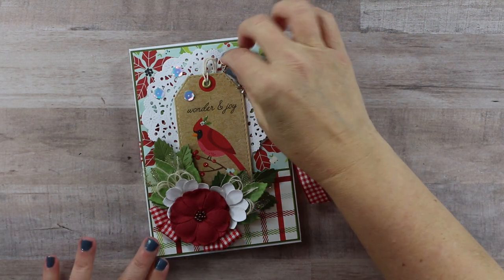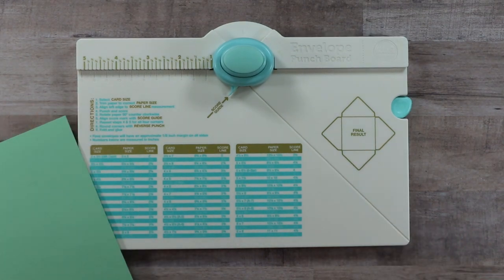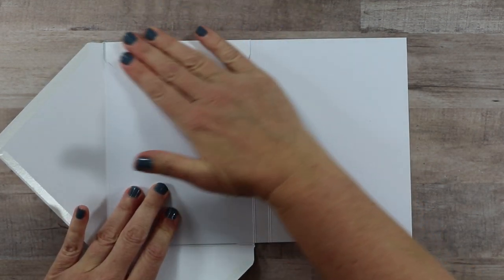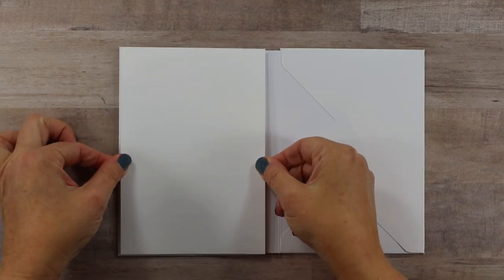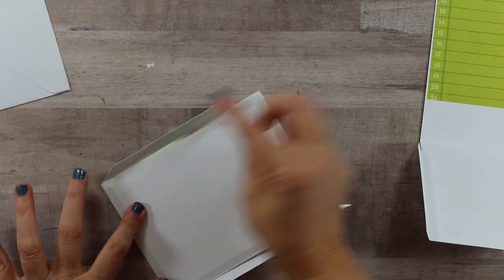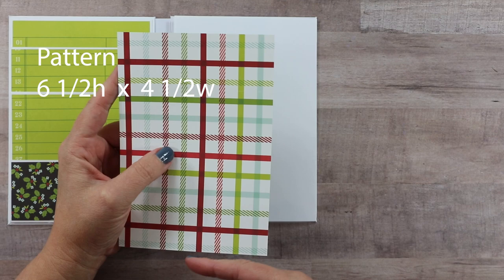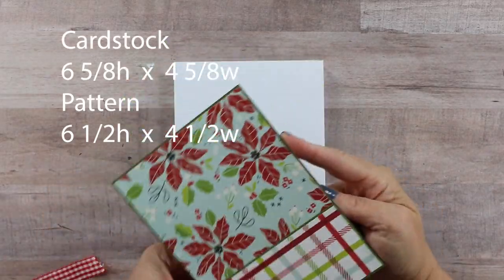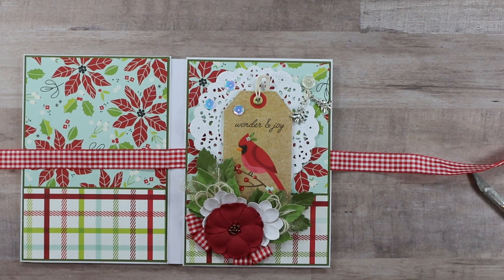Easy to Make Envelope Pocket Flipbook Hybrid Tutorial Polly's Paper Studio Scrapbook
Join me as I create a fun and easy to make hybrid envelope pocket flip book with the lake it Merry collection from Simple Stories and trims from Really Reasonable Ribbon.

~Polly's Paper Studio~

~Wonder & Joy Mini Album